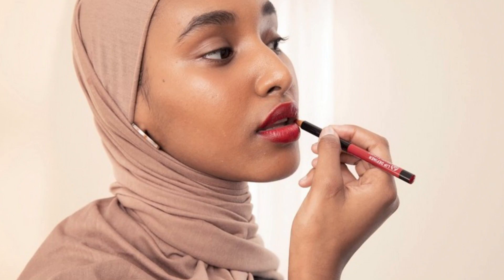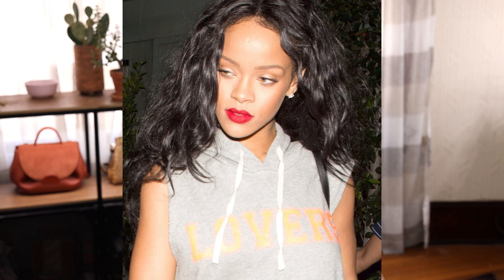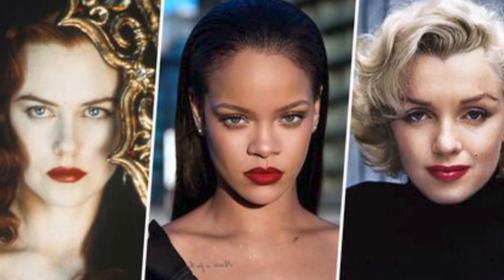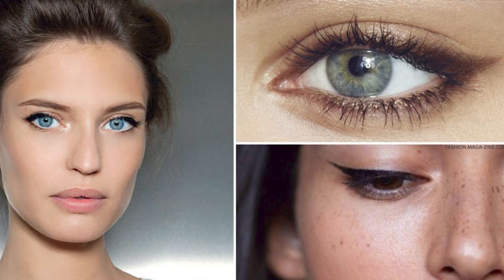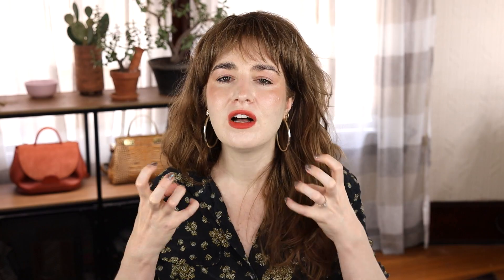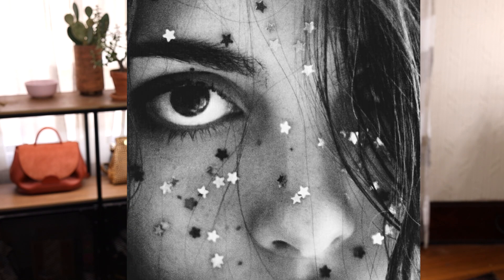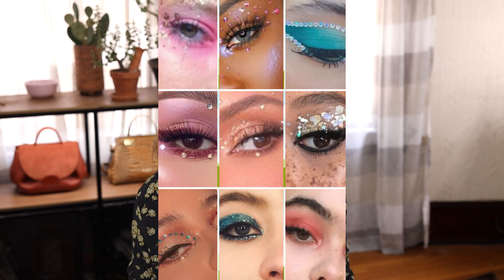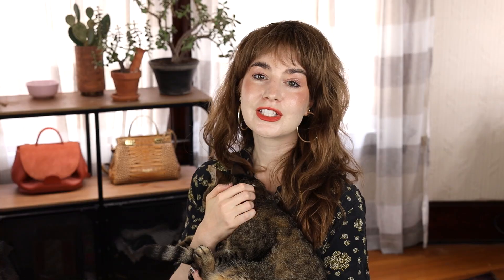MAKEUP ANTI-TRENDS!!! IN WHICH I CONSISTENTLY MISPRONOUNCE "SWAROVSKI"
Swarovski is an Austrian producer of glass headquartered in Wattens, Austria. Suzuki is both a piano method and a car manufacturer. "Swarsovski" isn't anything as far as I can tell

PRODUCTS MENTIONED
Tom Ford Naked Bronze
Urban Decay glitter liner in Distortion

ON ME
my lipstick is Lisa Eldridge Velvet Dragon and my top is by Equipment

BACKGROUND
The croc bag is the Teddy Blake Chiara Croco Brown and the orange bag is from Poléne Paris

(use code "Hannah" and it will reduce the price of the complete set. You'll also get a free bronzer brush #22 which will ship right away while your set is being crafted)

IF YOU ARE A BRAND REPRESENTATIVE AND YOU WOULD LIKE TO SEND ME PRODUCT TO REVIEW, please send an email about the product to . I only accept PR with no strings attached. Everything I receive will be shown and reviewed honestly on my channel as part of my regular content. Please don't inquire about color contacts, magnetic eyelashes or hot tools for hair, I'm not interested in reviewing those. Thanks!